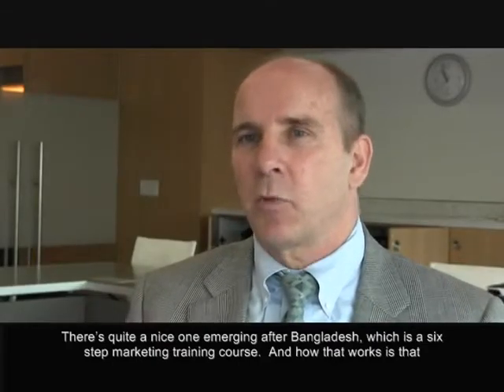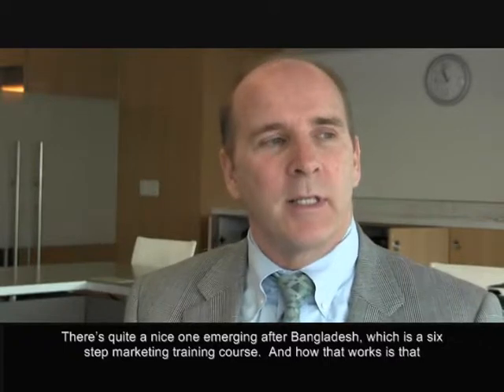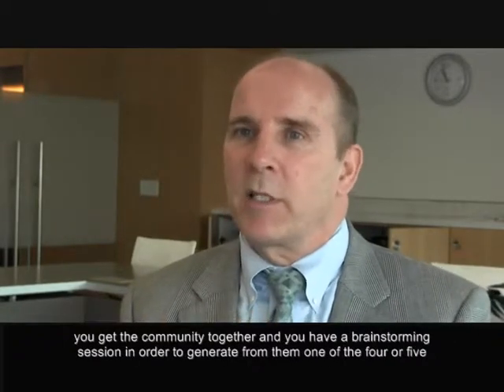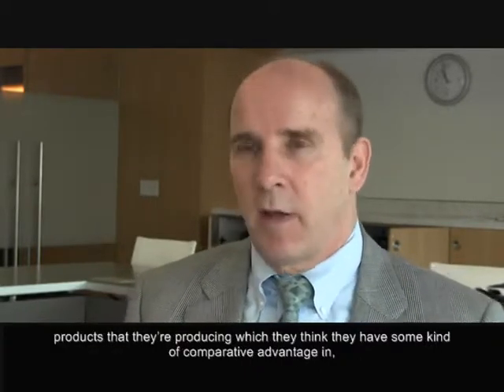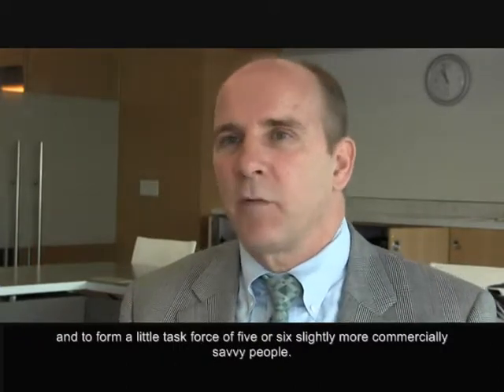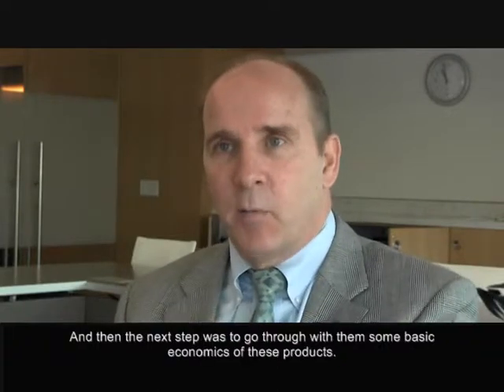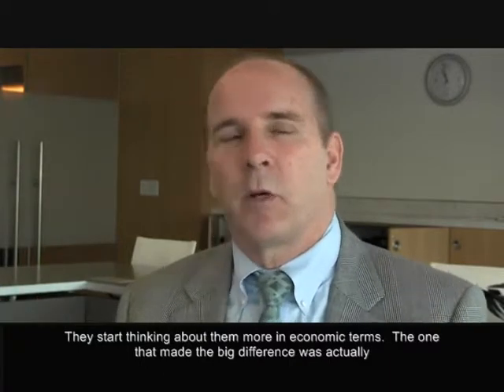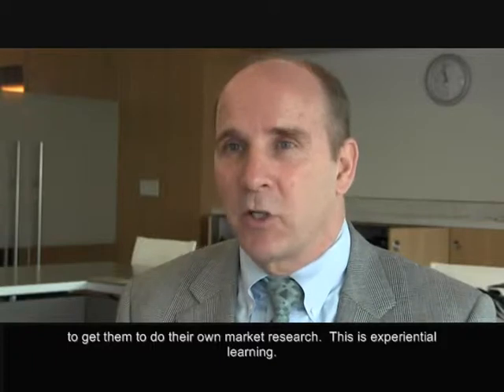Bangladesh Job Market Training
Grahame Dixie, head of the World Bank's Agribusiness Group, says Bangladesh is one example of how innovative marketing training courses can empower local communities to improve their economy.

The training started with the community being brought together to brainstorm the top goods they were producing that give them an advantage over other competitors. A small task force of commercial leaders was then formed, taught basic economics of the products, and empowered to do their own market research.

The task force identified which local products represented the best market opportunities and which hurdles existed to scaling up production, and then trained other local market participants best practices to grow the economy themselves.